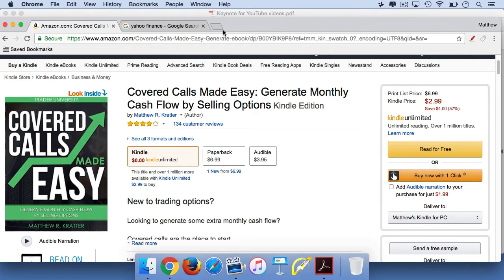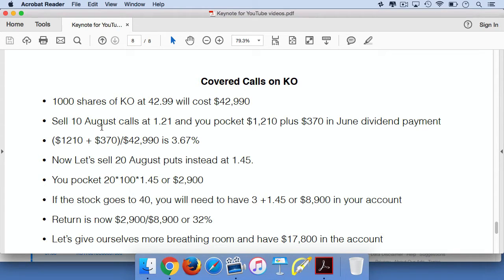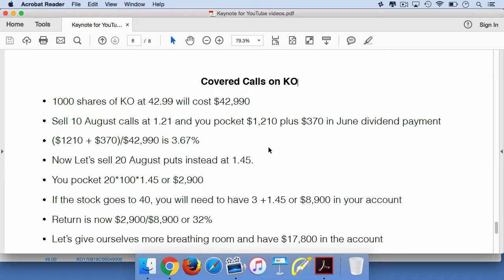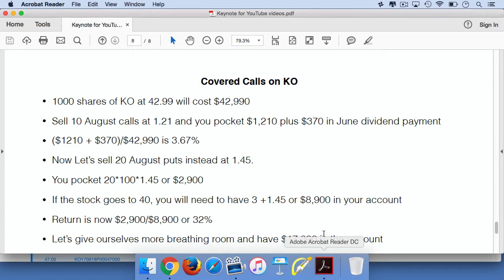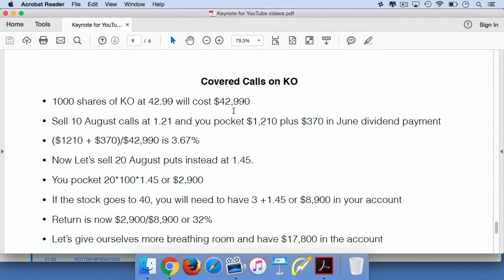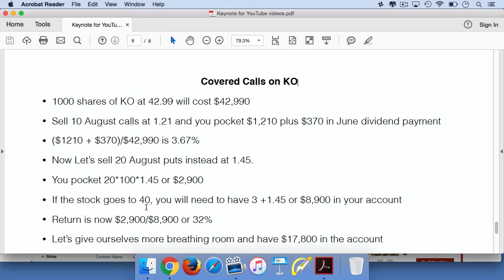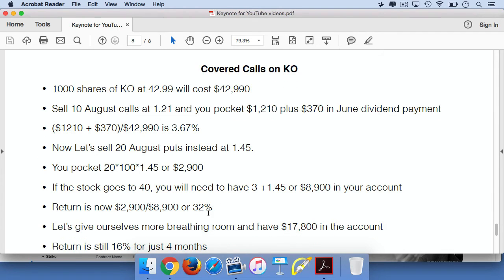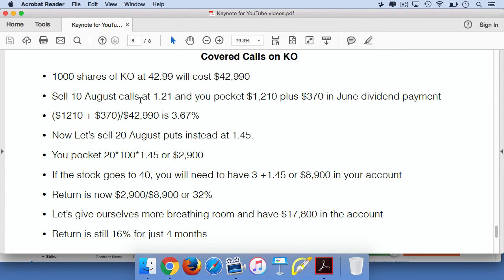How to Trade Covered Calls on Steroids